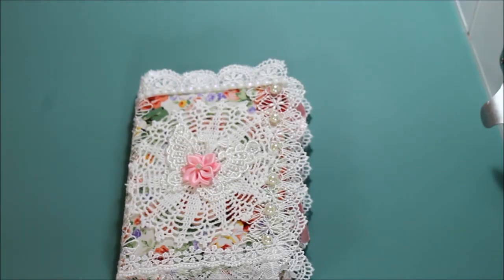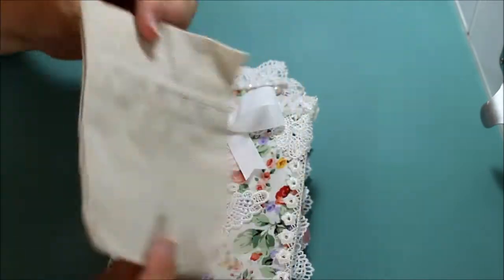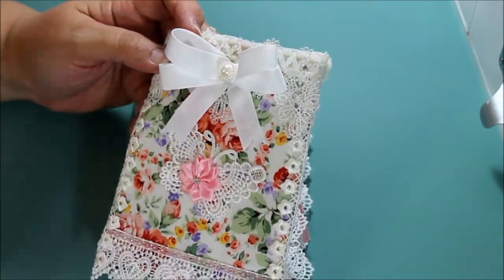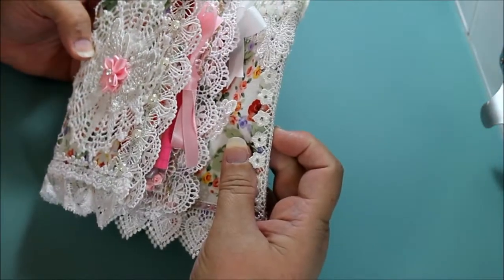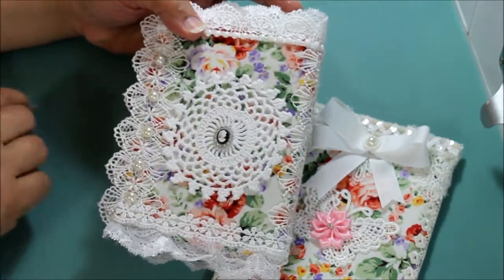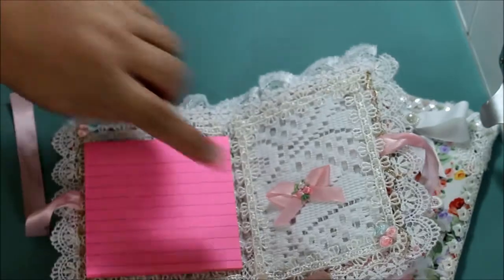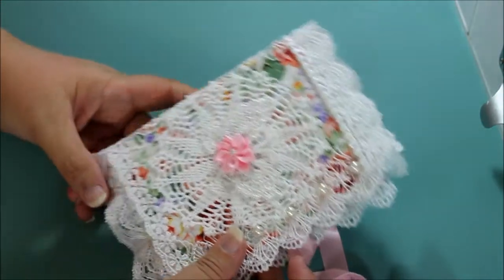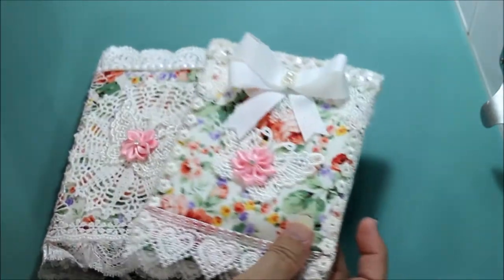Fabric Note Pad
I hope you feel inspired to create something beautiful. If you have any questions leave them below and I will get back to you as soon as I can.